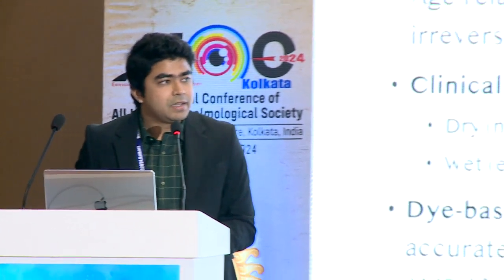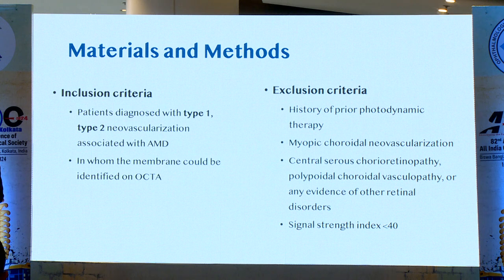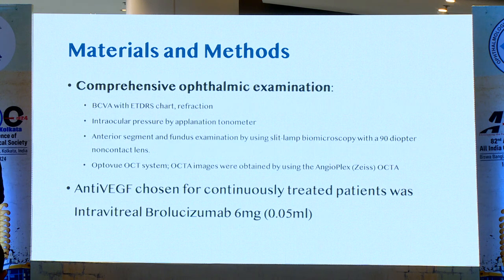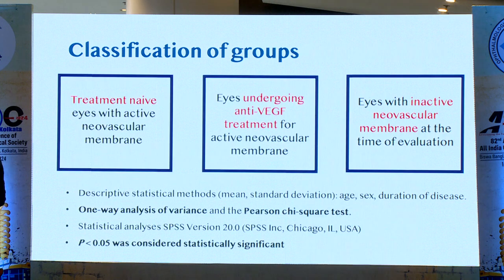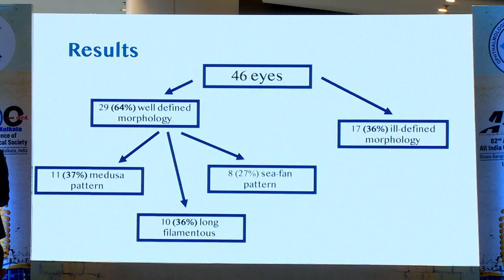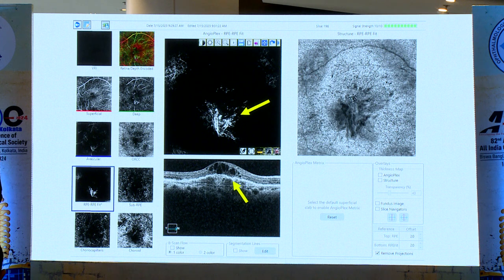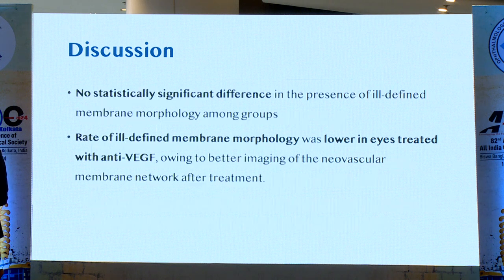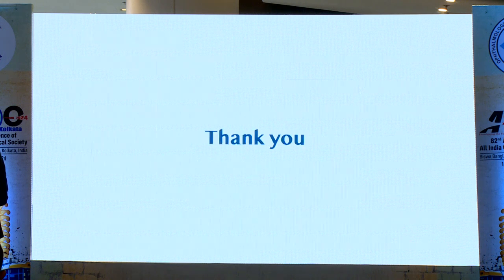AIOC2024 Free Paper Vitreo Retinal Diseases I FP126 Membrane patterns of choroidal neovascul